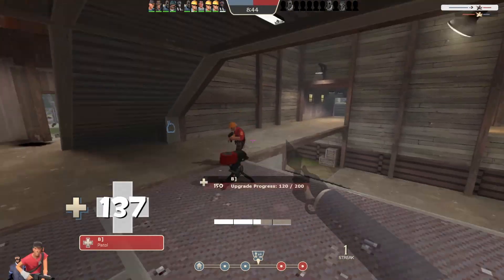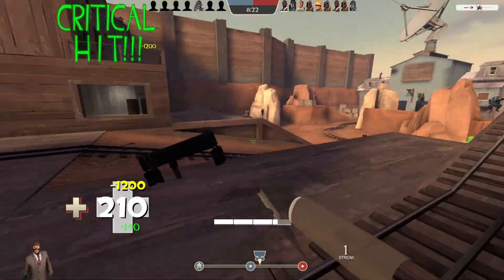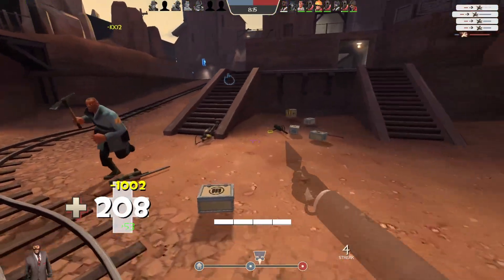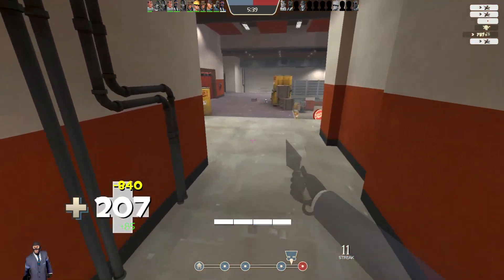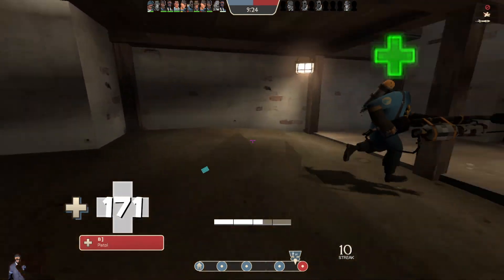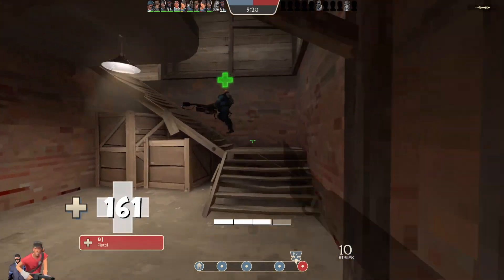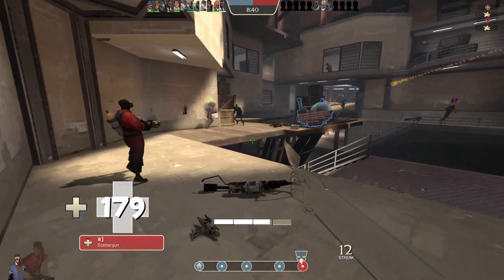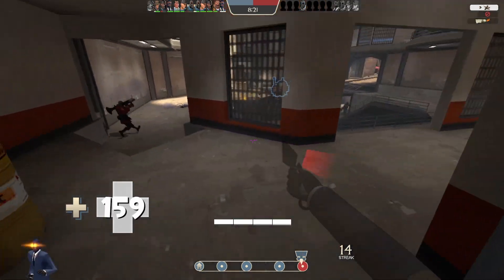sneaky feelings [TF2 Voice Commentary]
Some commentary on fun moments from the past couple weeks of pubs and uncletopia

Graphics Mastercomfig medium-low setting + no hats & transparent viewmodels mods